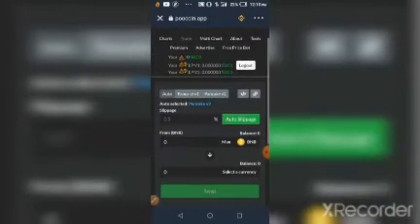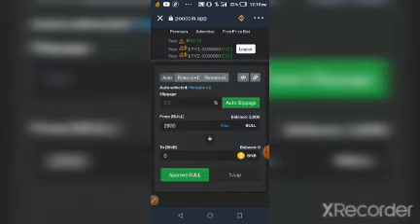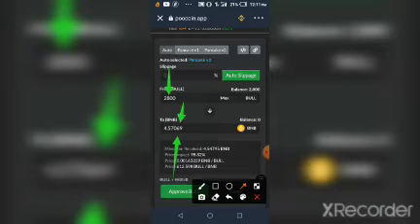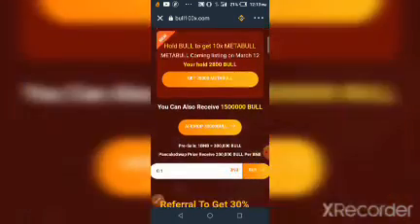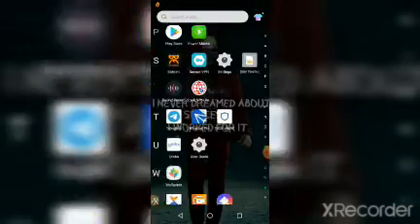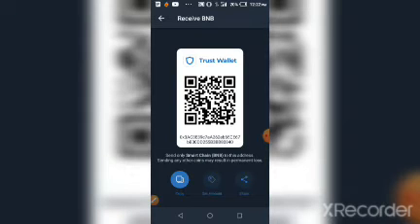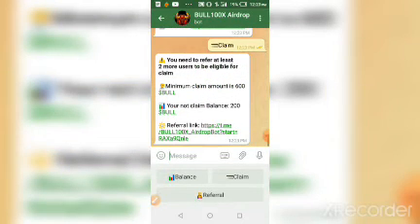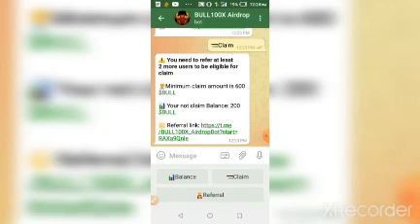how I got free 😱$707.34 from bull airdrop (No gas fee and tradeable)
Hello I today's video I will be telling you how to earn free 4.5 BNB